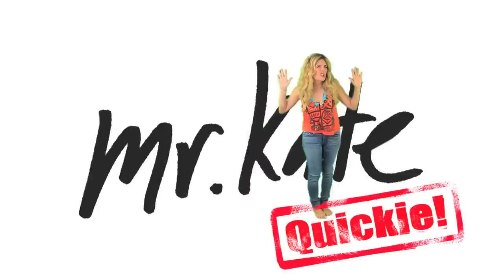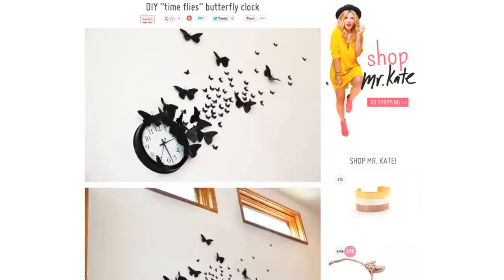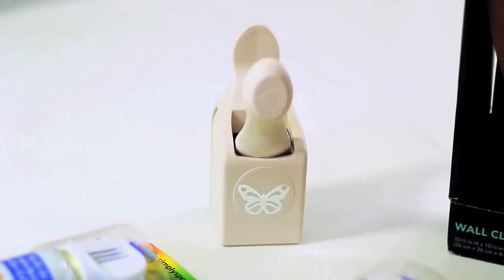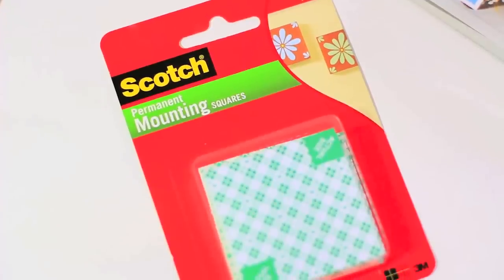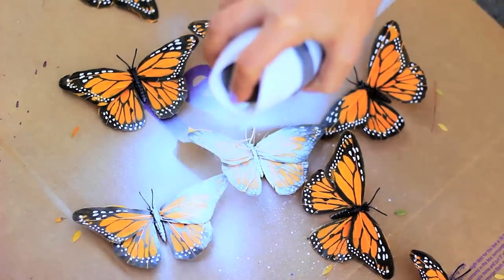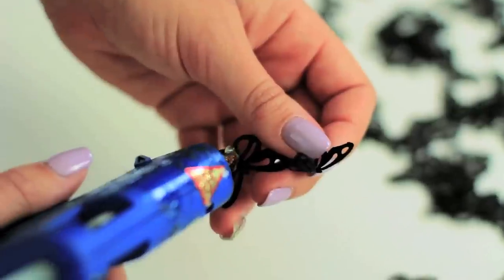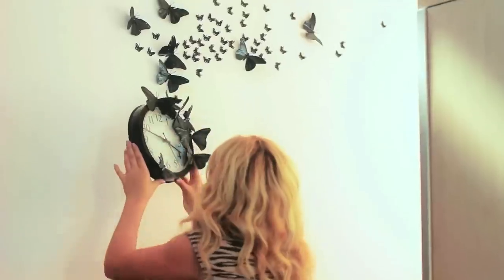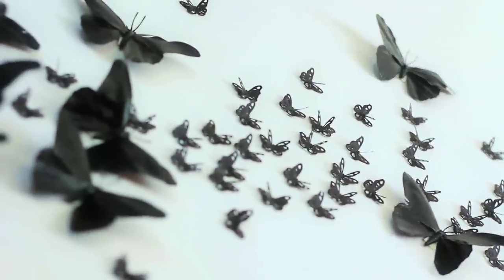DIY "Time Flies" Butterfly Clock - A Mr. Kate Quickie Tutorial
This whimsical home decor DIY is perfect for anyone who believes that time flies! I chose to do all black butterflies but you can choose any color(s) you like to fit in with your home decor. See all the steps to this project in this blog post